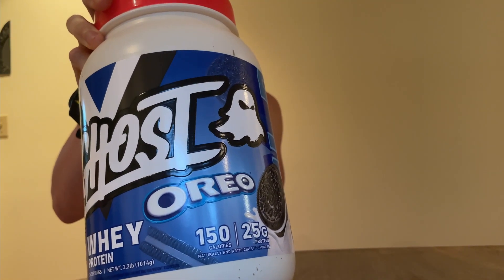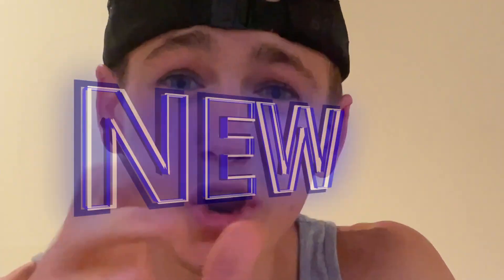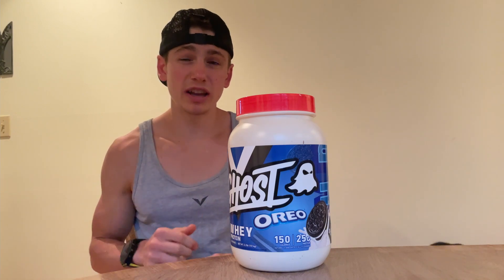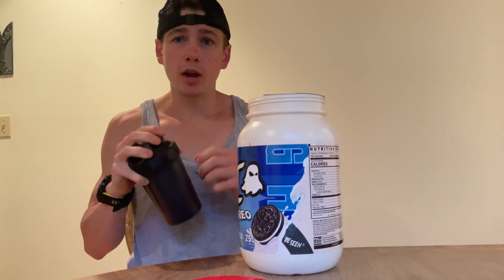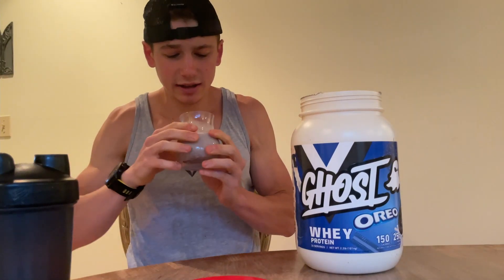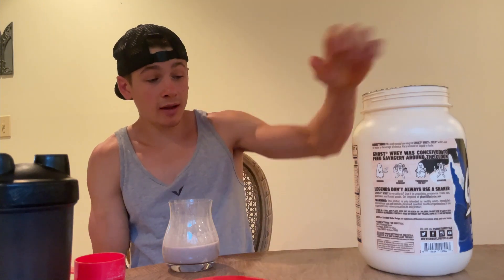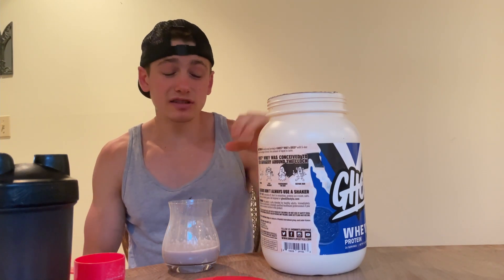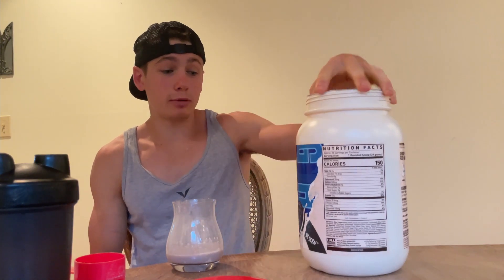NEW! GHOST OREO PROTEIN POWDER REVIEW!!!